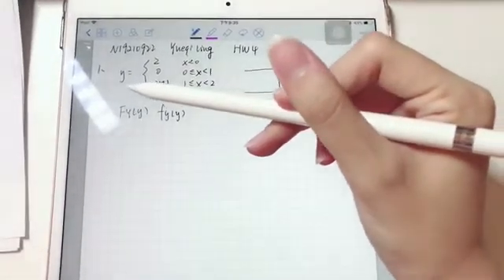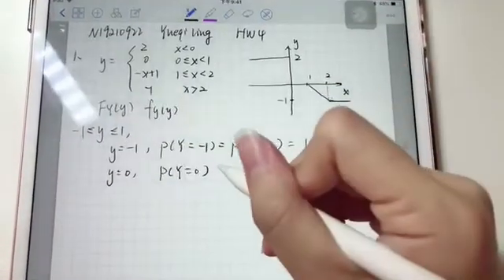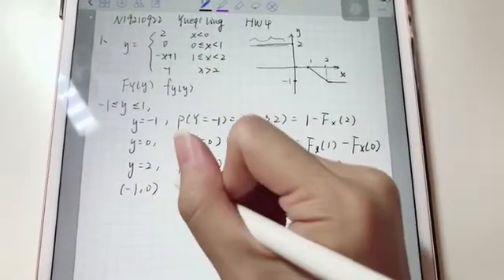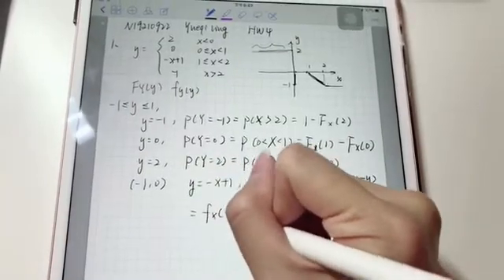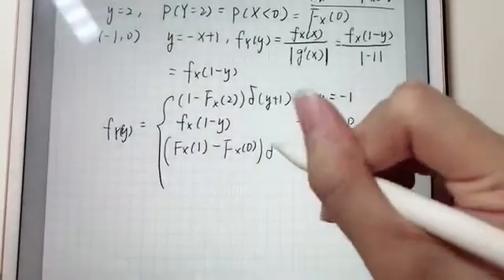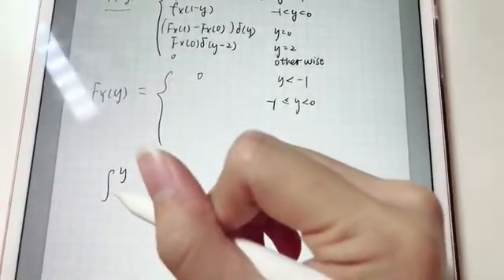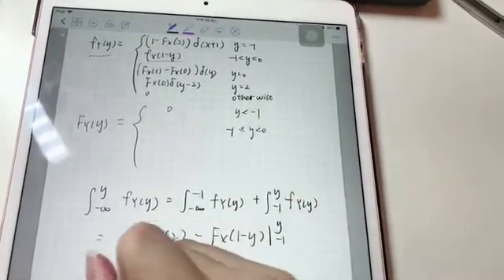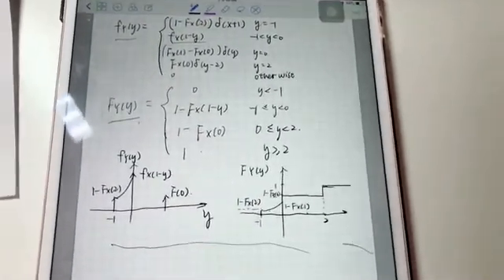ECE6303 Hw4 Q1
probability & Stochastic Hw4 Q1